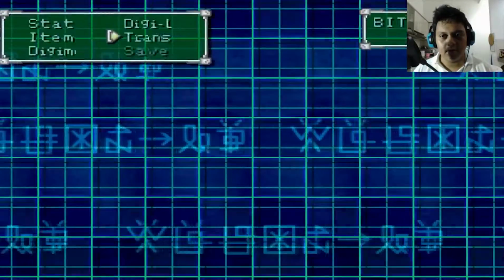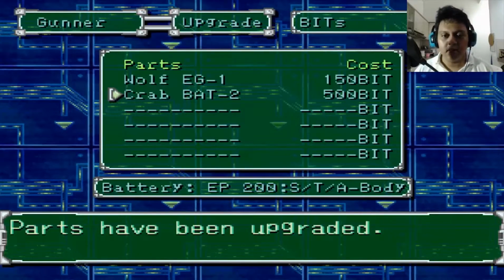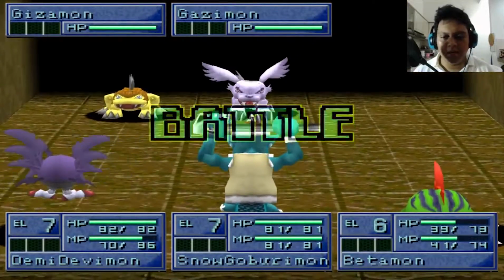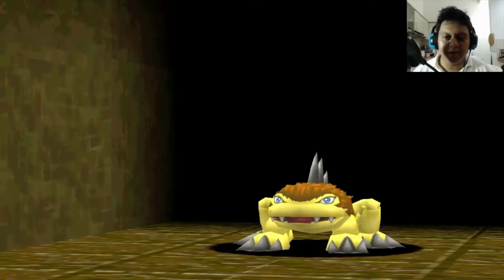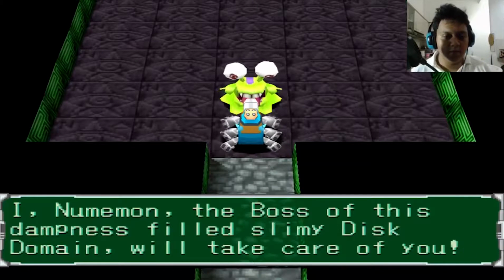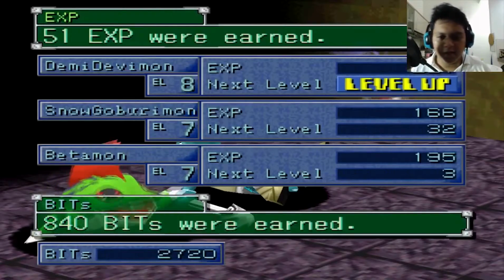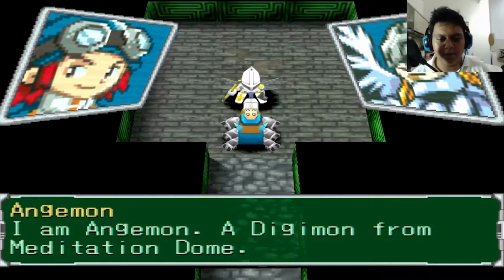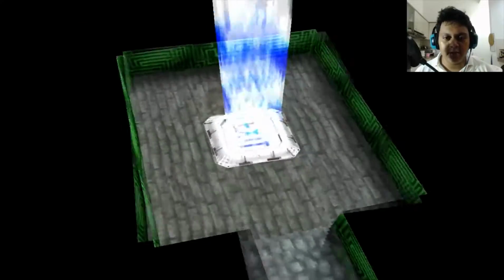Let's Play Digimon World 2 Part #4! | Disk Domain!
Let's Play Digimon World 2 Part #4! | Disk Domain Mission!.

Our Second Mission is Defeat Boss on Video Domain and Disk Domain at Top Floor. So our Focus for this video is defeat Numemon and gangs in Disk Domain. This Domain also good for Vaccine and Virus Type Digimon to level up. after we defeat Numemon, We need to help Angemon Escape from Disk Domain. You will also unlocked Meditation Dome place. Go the and get some free money!

If you have any Questions, Just Comment this video below!